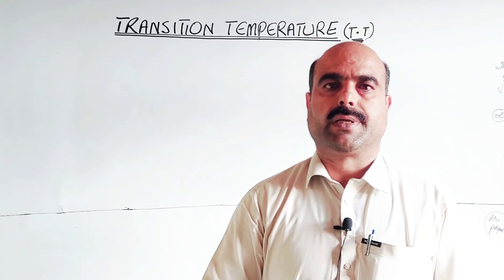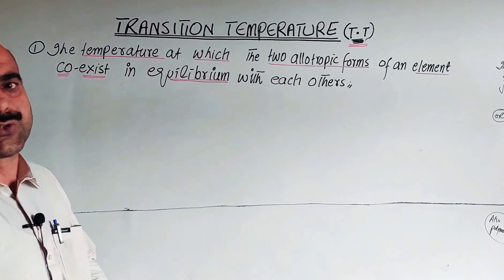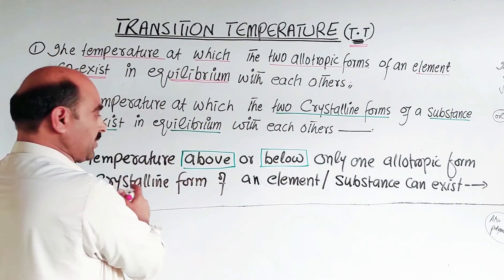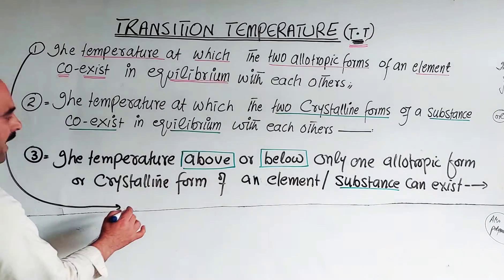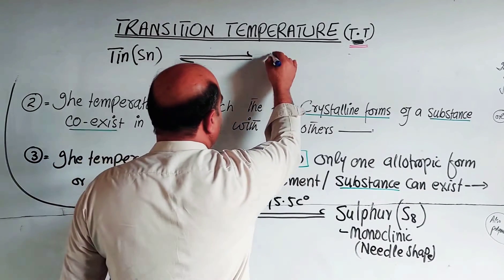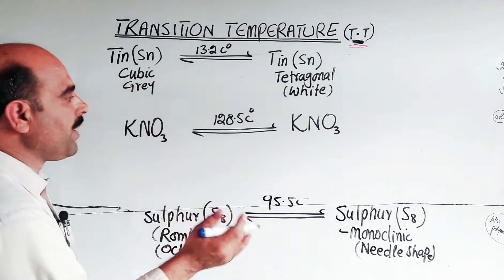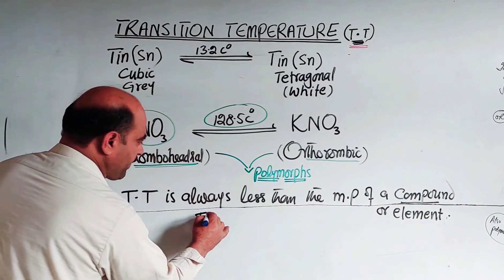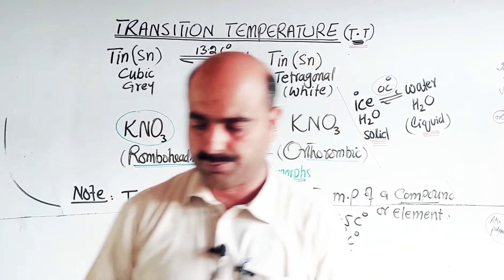Transition Temperature || Definition || Explaination || Examples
Transition temperature
Definition
Explaination
Examples
Transition temperature of allotropes of sulphur
Transition temperature of allotropes of Tin
Transition temperature of KNO3